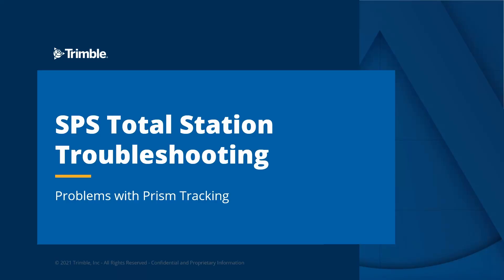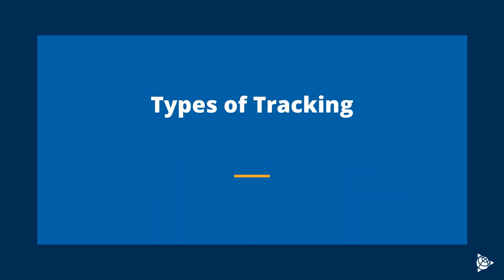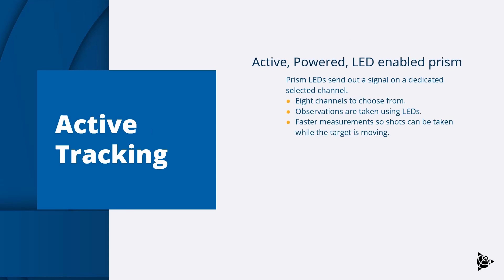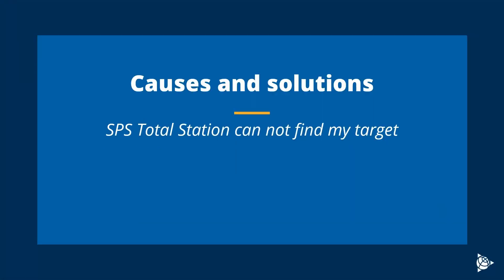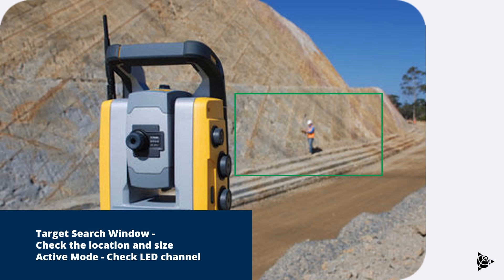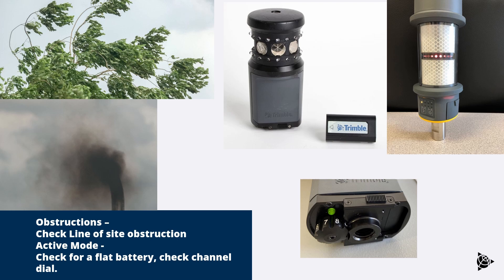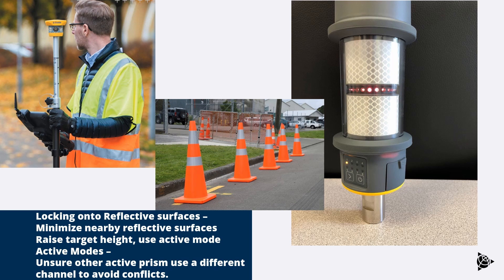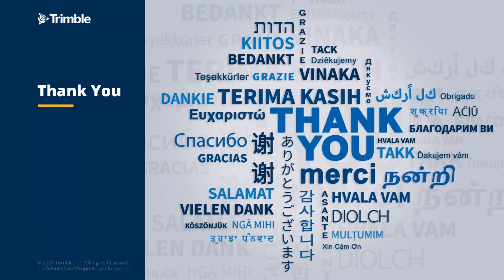Trimble Total Station: Troubleshooting - Target Tracking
This video provides a quick troubleshooting session regarding target tracking with a Trimble Total Station